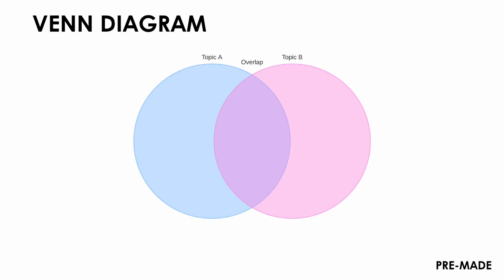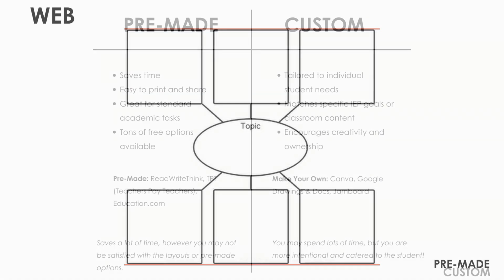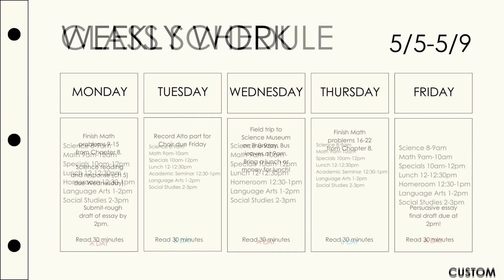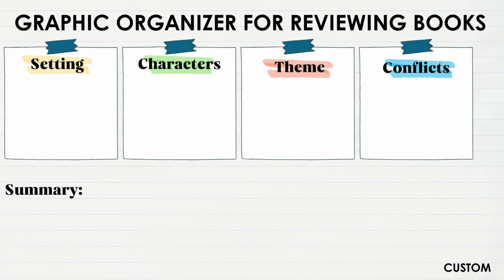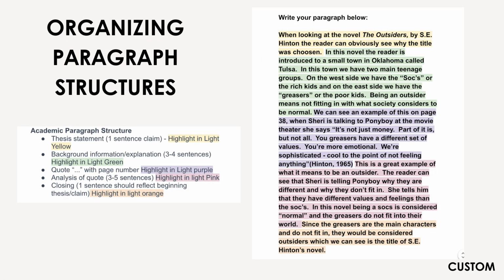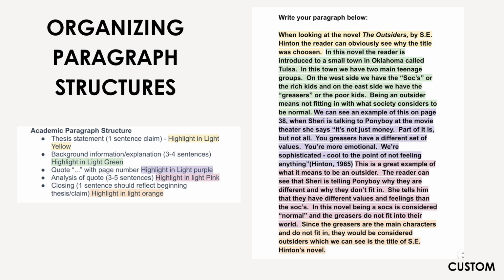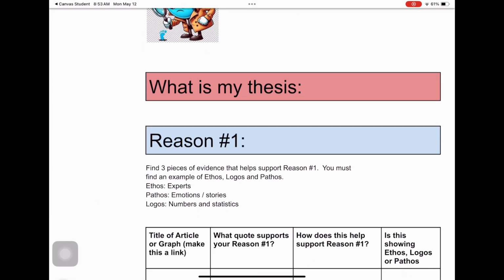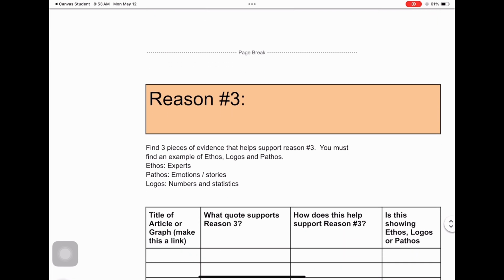Graphic Organizers: Supporting Student Thinking w/ Visual Tools (Mankato State University: SPED 619)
I have made a short video outlining the importance of creating graphic organizers for students learning. This assignment was created for Mankato State University’s SPED 616 course on “Assistive Technologies”